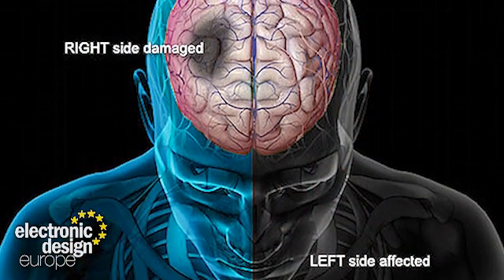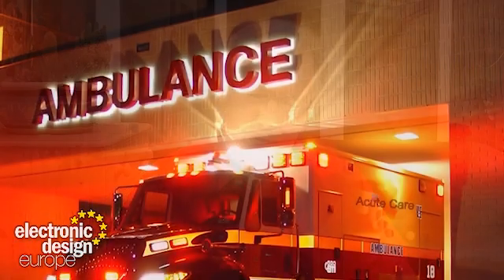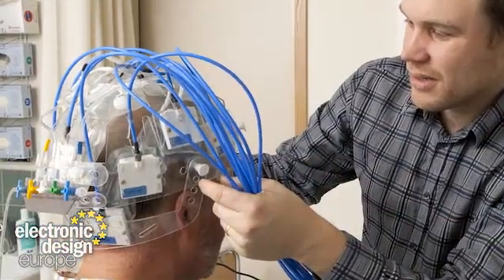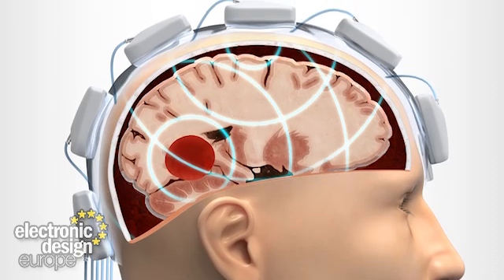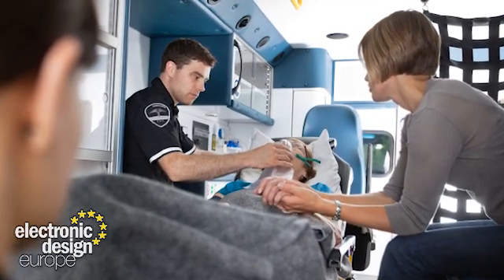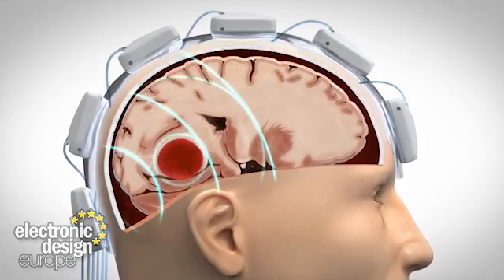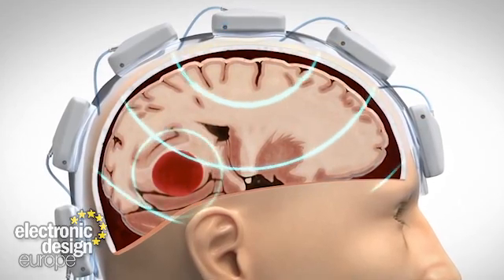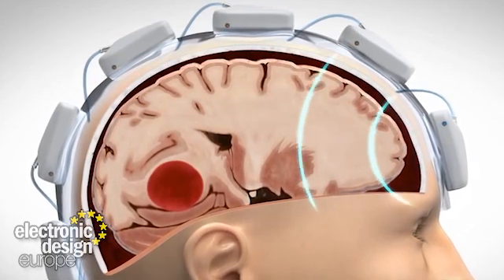Microwave Helmet Will Help Save Stroke Victims - London Calling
We all know how dangerous and seriously debilitating strokes can be.  One of the problems currently is that exact diagnosis and required treatment does not start until the stroke victim gets to a hospital.  This could all change now thanks to the microwave-based helmet called Strokefinder.